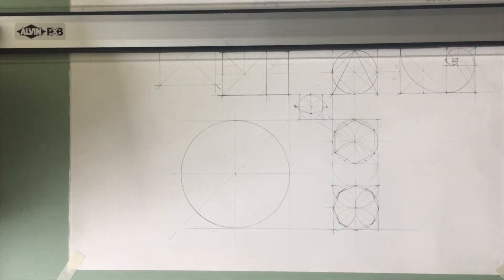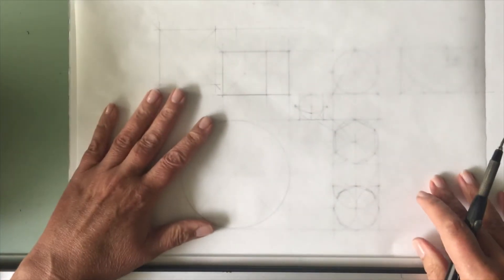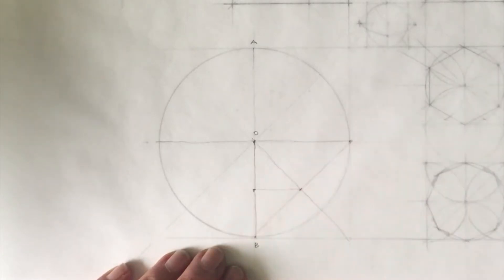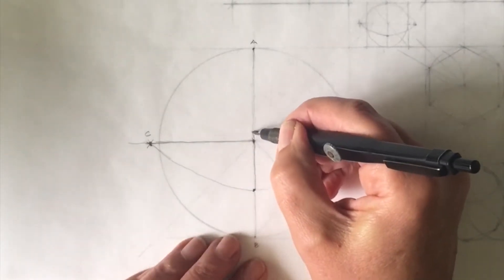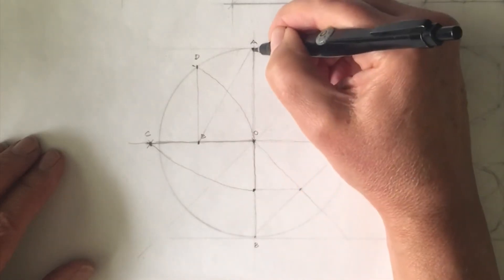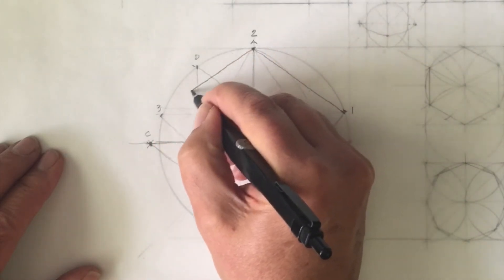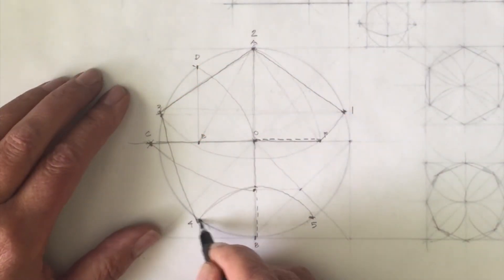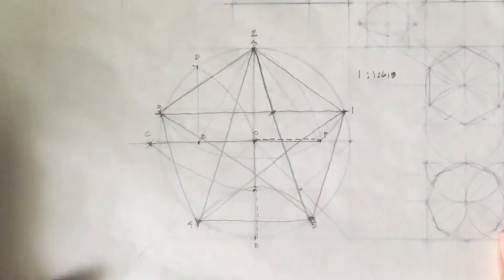02j Pentagon/Pentagram (freehand)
learn the tricks to drawing a pentagram or pentagon.